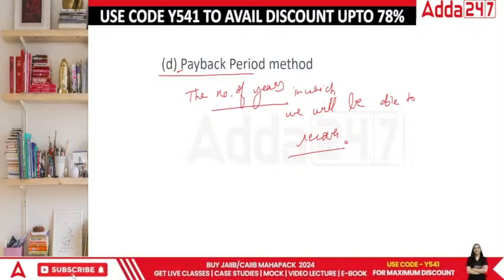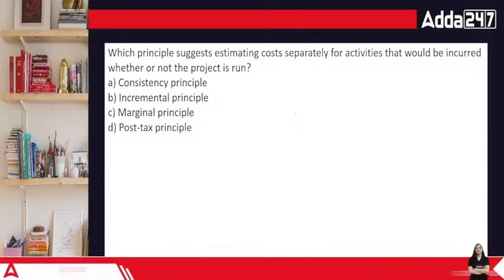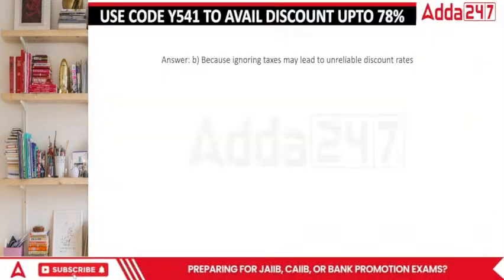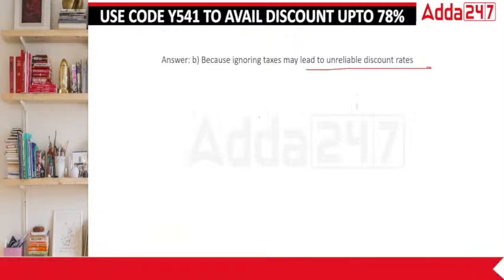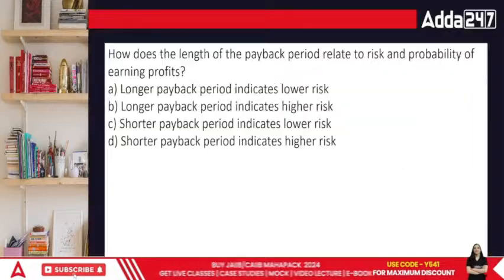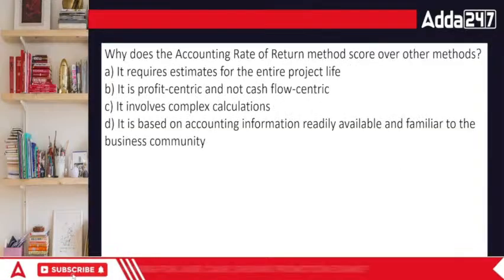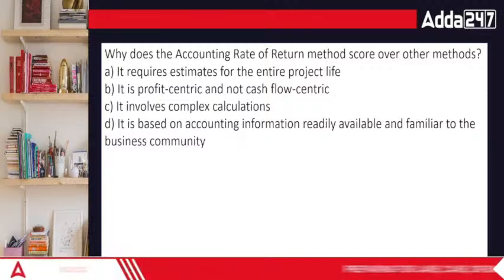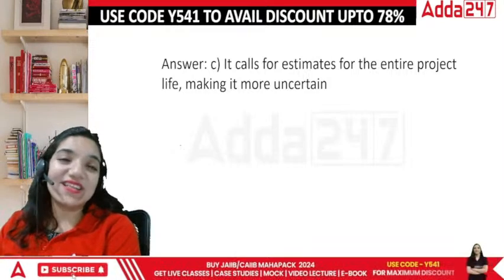CAIIB July 2024 | ABFM English Medium | Macmillan Most Important Questions | Class 21